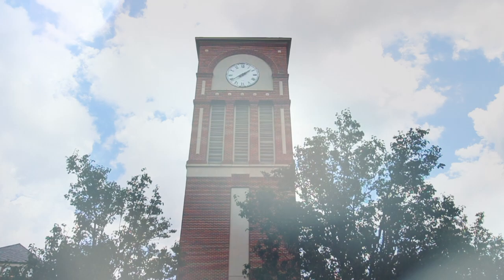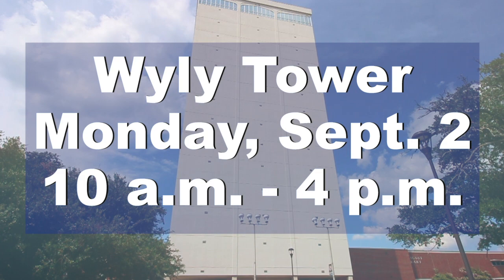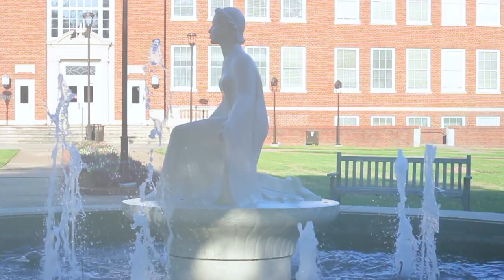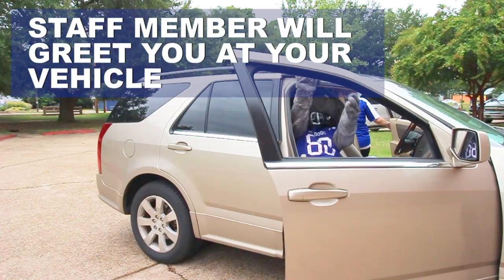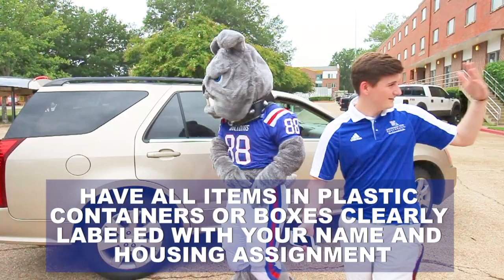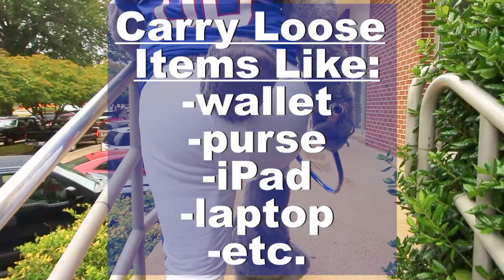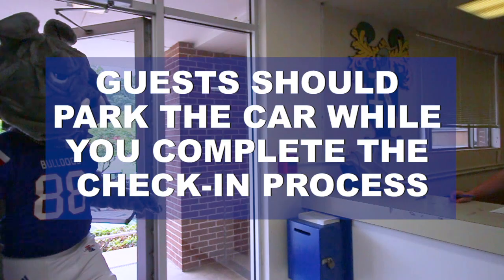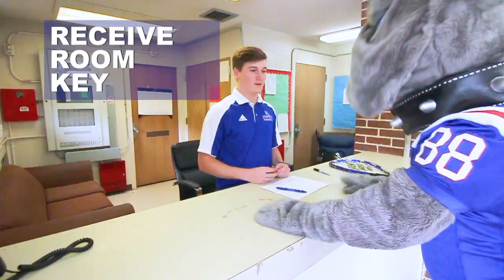2019 Move-In Day Informational Video